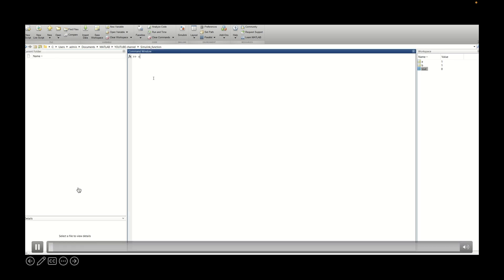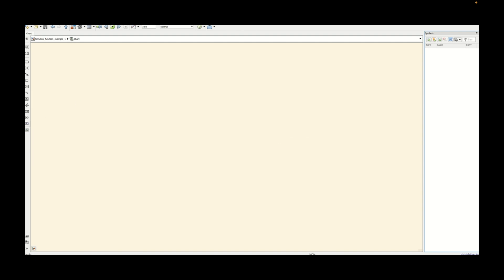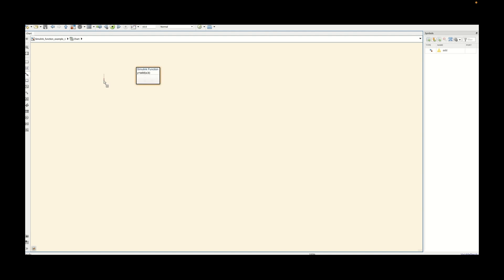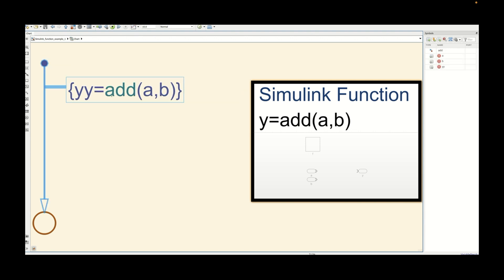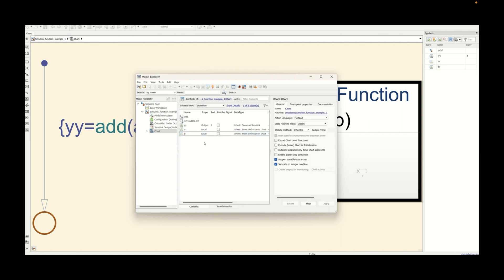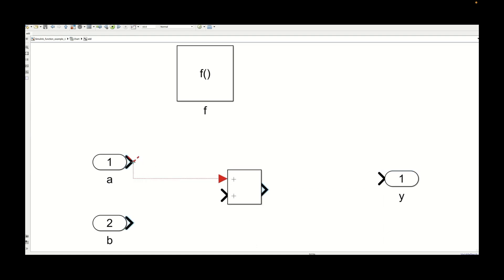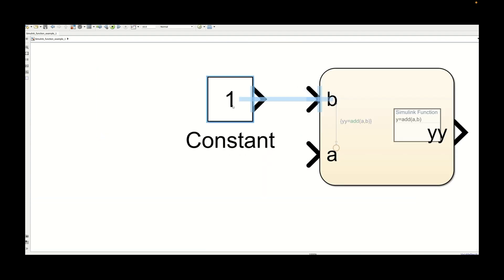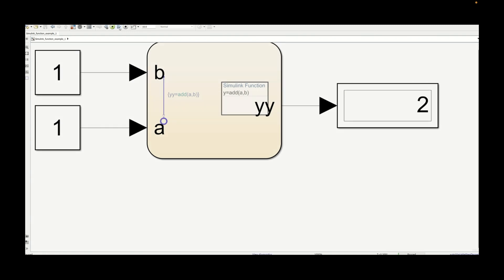MATLAB TUTORIAL | STATEFLOW TUTORIAL | HOW TO IMPLEMENT A SIMULINK FUNCTION IN STATEFLOW?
Learn how to implement and use Simulink functions inside MATLAB Stateflow charts to modularize and simplify your state machine logic. This tutorial demonstrates creating a Simulink function block, defining inputs and outputs, and calling the function from within Stateflow using proper syntax. See how to pass parameters, perform calculations, and retrieve function outputs seamlessly integrated in your Stateflow model. Perfect for engineers and students building complex control systems with modular and reusable components in Simulink and Stateflow.

Key topics covered:

Creating Simulink function blocks for Stateflow

Defining input and output ports for functions

Calling Simulink functions within Stateflow using curly braces

Integrating calculation blocks with Stateflow charts

Example of a simple addition function and its simulation